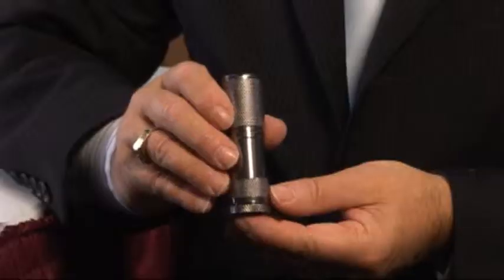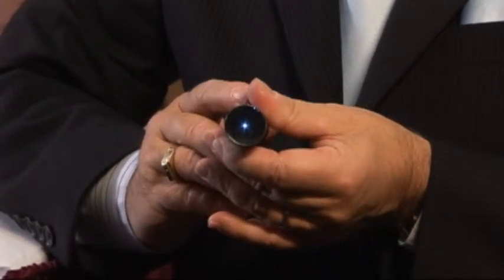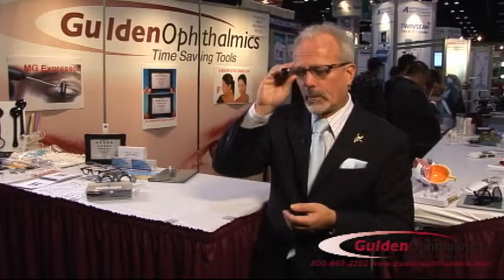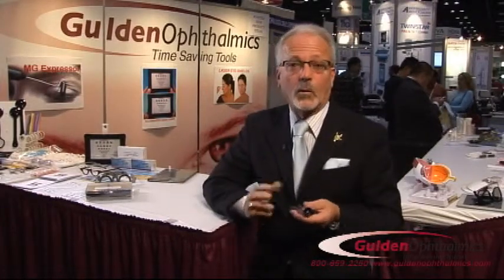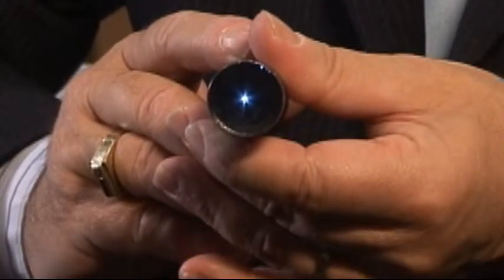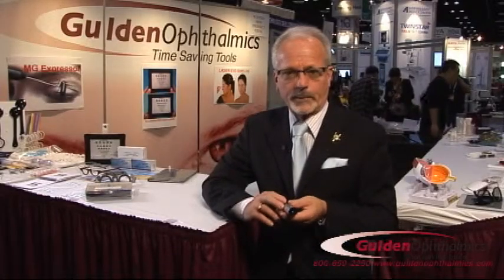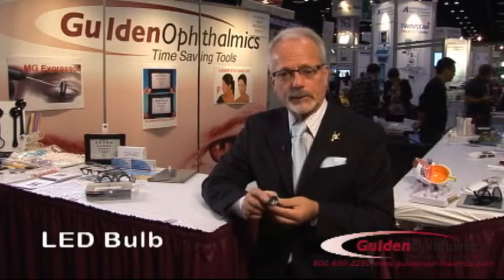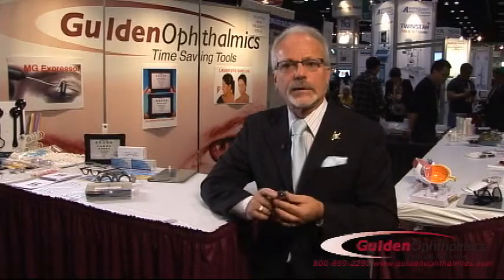EyeView Visualizing Scope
The EyeView Visualizing Scope gives a patient a view of his/her own opacities. Patients with cortical or posterior sub capsular opacities are fascinated to see them and realize the reason for their vision disturbance. Often these patients complain of glare from headlights or the setting sun but are able to see Snellen letters. The device lets them see the reason for their compromised vision in such real world situations. The patient can follow the growth of such opacities and compare eye to eye so that they realize the silhouette they see is from his/her own eye and not the device. The device has been valuable in demonstrating certain vitreous floaters and even spontaneous pupil margin hyphema with blood streaming across the pupil margin. One can describe a posterior sub capsular cataract to a patient, or one can let them view it. This device has been invaluable to demonstrate such opacities. Gulden's EyeView helps patients explore and better understand the interior of their eyes. The device creates a minute pinpoint of light holding it up to the eye creates silhouettes on the retina of floaters, including bits of cells, protein strands, specks, granulated filaments, and other materials primarily in the vitreous humor, but some users can also see corneal and aqueous humor matter and ever tears evaporating. The EyeView can also be used to monitor cleanliness of contact lenses since debris missed in cleaning can't often be seen. The device is not a means of self-diagnosis and is not a substitute for an exam by an eye professional. It is an educational tool that helps increase patients' knowledge about their eyes. Instructions accompanying the device state that if a patient sees dramatic changes or any problem eye pattern, a visit to an eye professional is indicated. The small, handheld device utilizes a long-life LED lamp, easily obtainable and replaceable AAA batteries, a pinhole light focuser, an off/on switch, and a handy carrying strap. It measures only 3-5/8" long and 1" in diameter.

In initial pilot demonstrations before the device was formally available, patients were amazed by what they are able to see in their eyes.